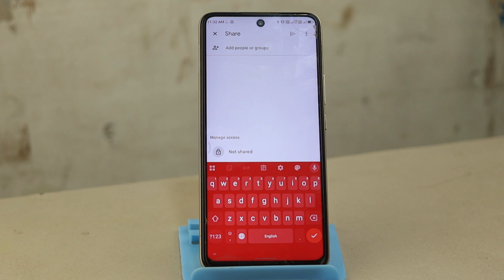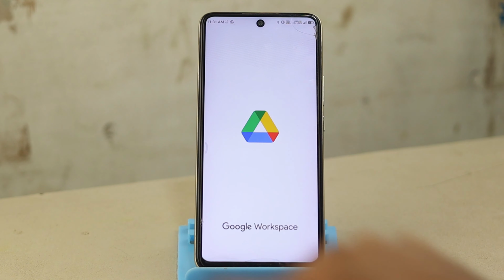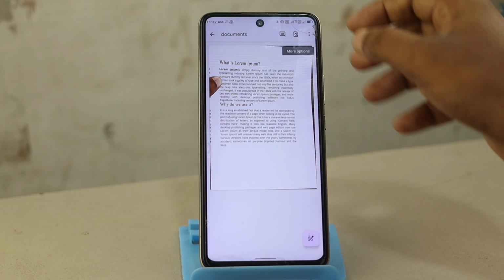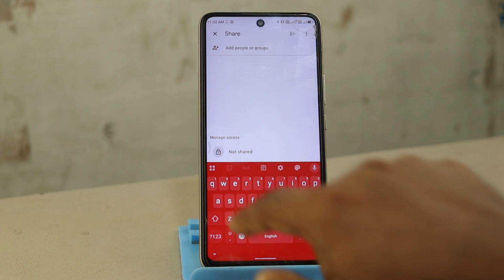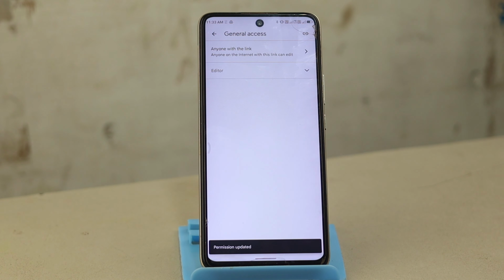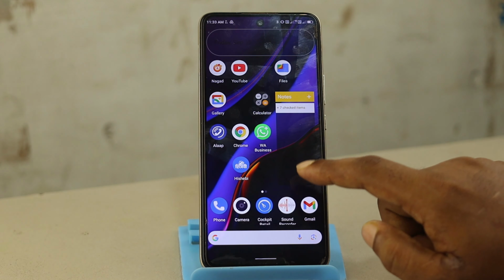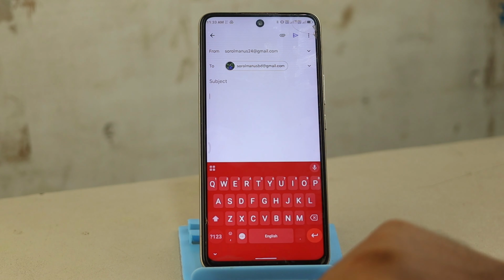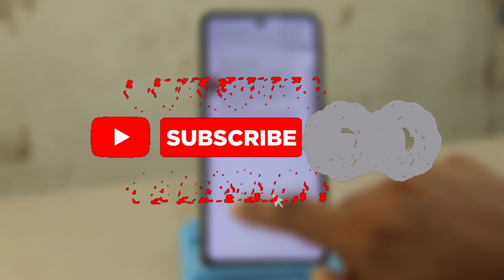How to Share Files from Google Drive | Step-by-Step Guide for Beginners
Learn how to share files from Google Drive easily. In this step-by-step tutorial, we show how to share documents, photos, and videos with anyone, set permissions, and manage access. Perfect for beginners!

✅ Topics Covered:
- How to share files from Google Drive
- Setting permissions (view, comment, edit)
- Sharing via link or email
- Tips for secure sharing